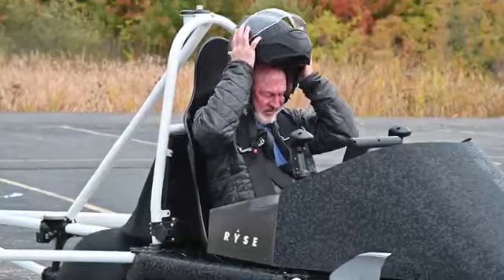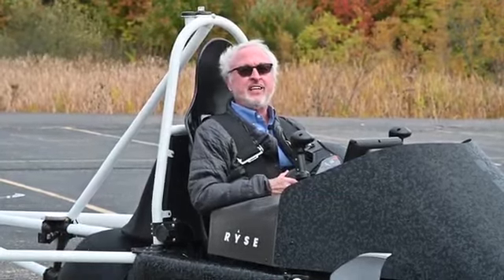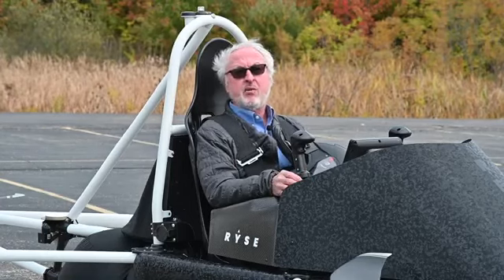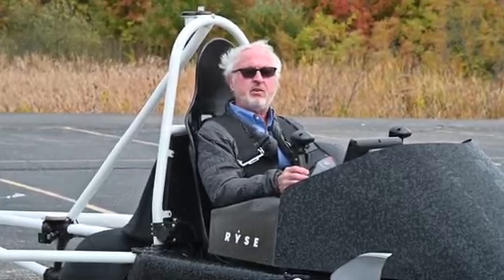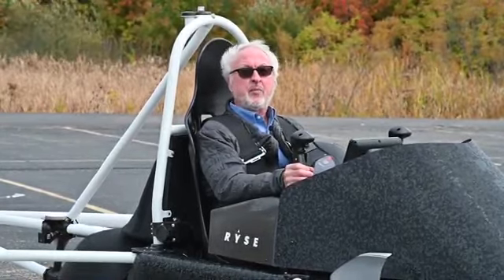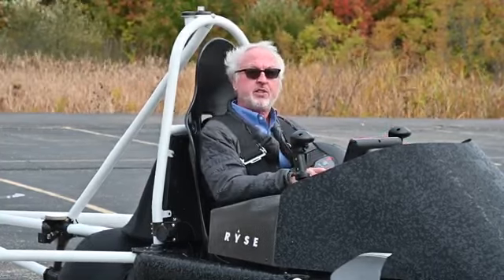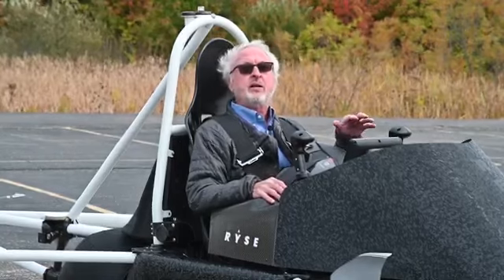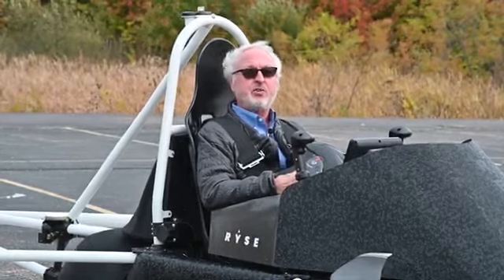Readying to Fly Ryse Aero's Personal Flying Vehicle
IoT World Today's Chuck Martin readies to fly Ryse Aero's personal flying vehicle the Ryse Recon.